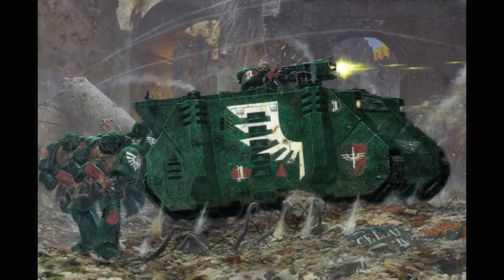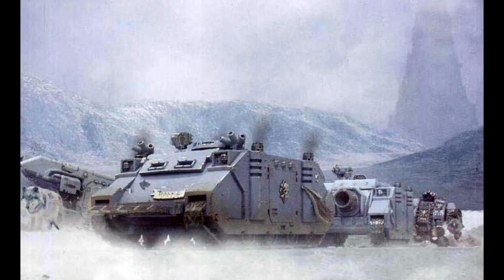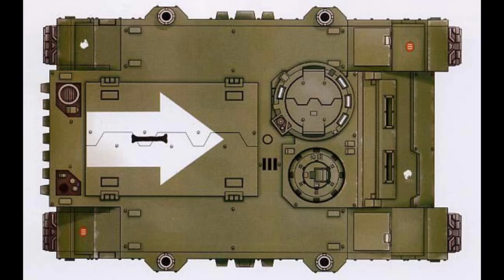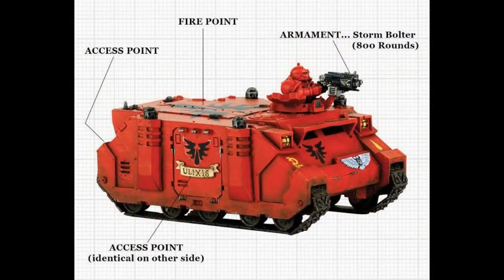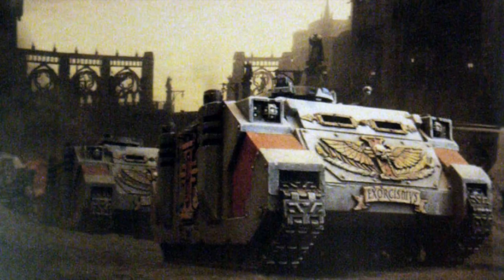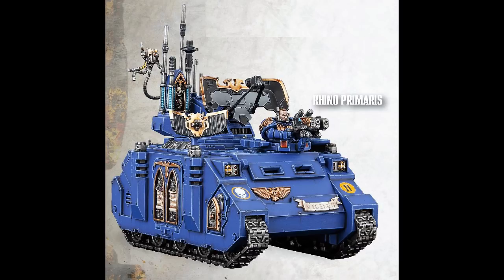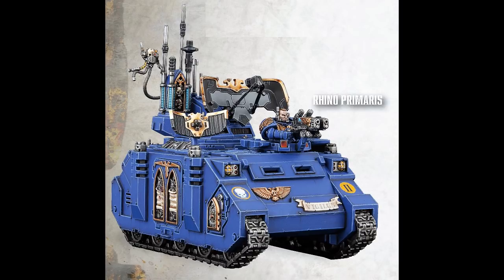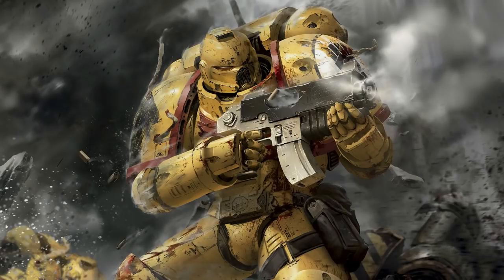Warhammer 40k Lore - Rhino Transport, Space Marine Vehicles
In this video I talk about one of the most well known and common space marine vehicles, the Rhino APC. Enjoy!!!